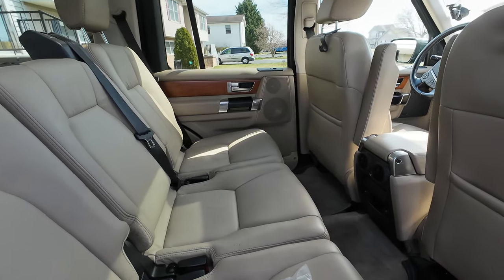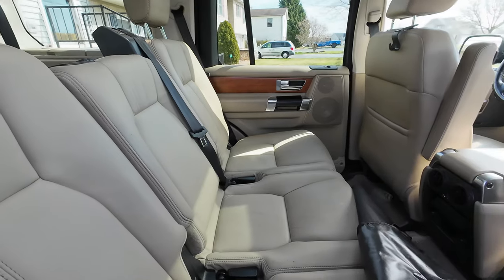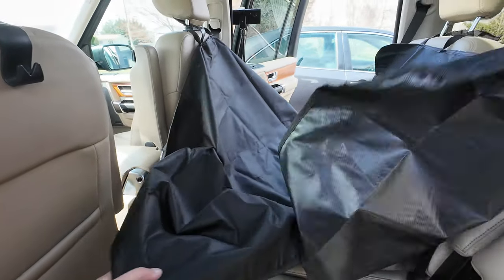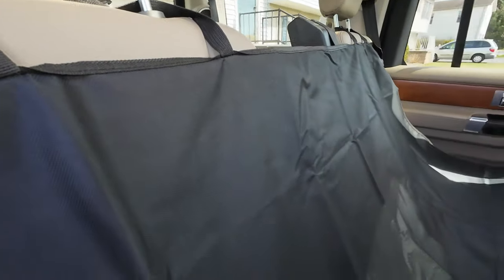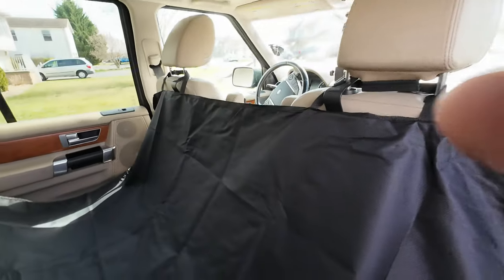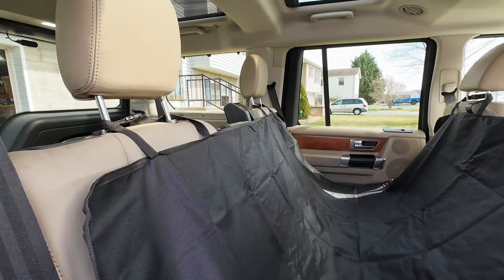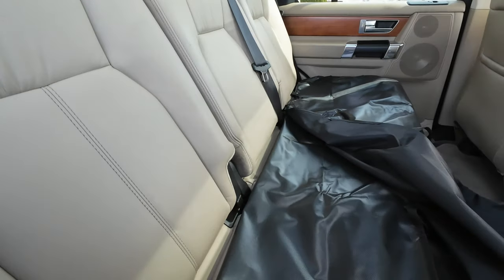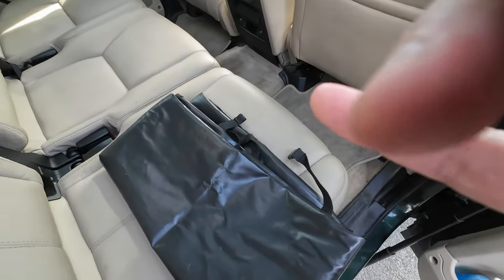Suvnie Car Back Seat Covers: Are They Worth It?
At the time of filming $ 21.29